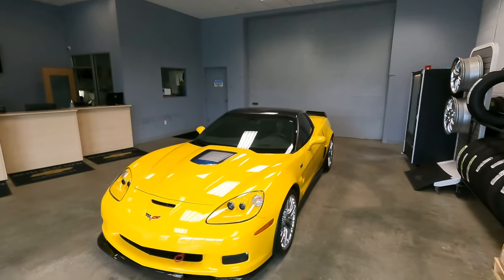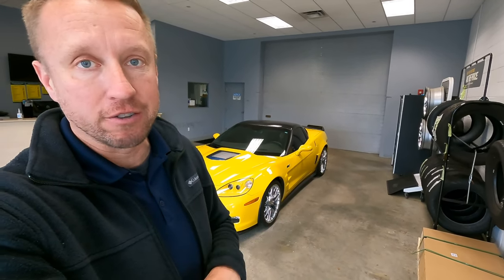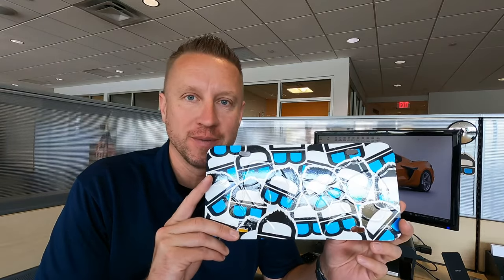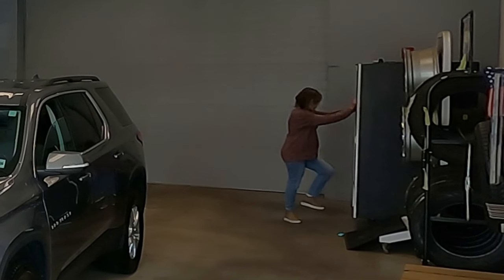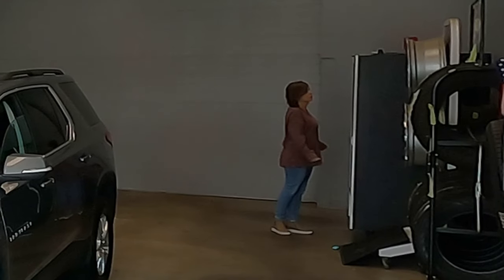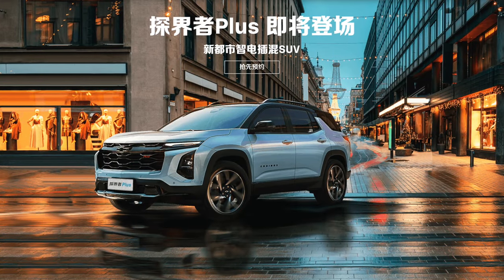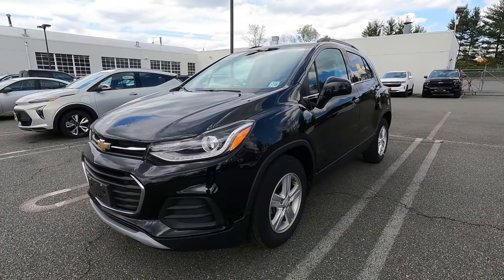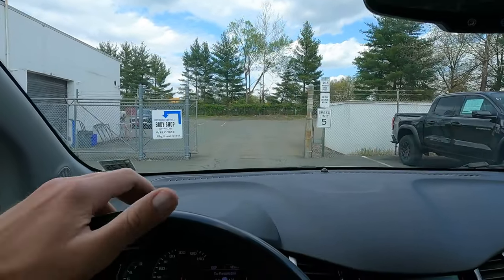Dealership Life - Absolutely Beautiful 2011 Corvette C6 ZR1